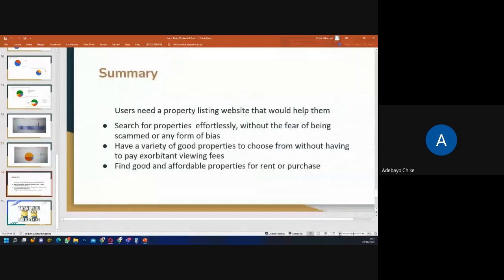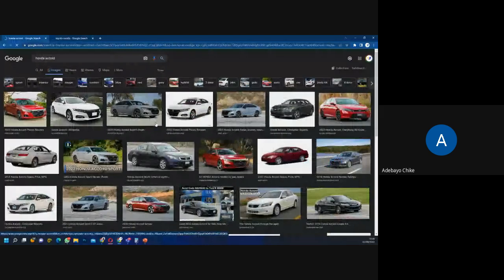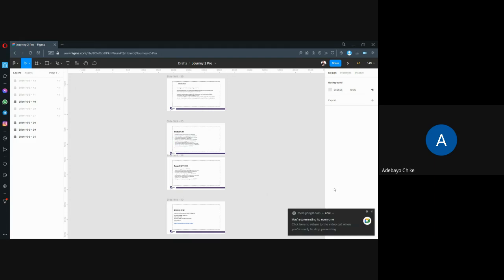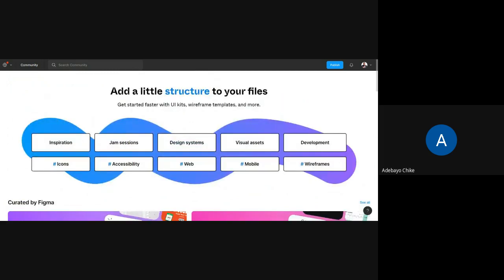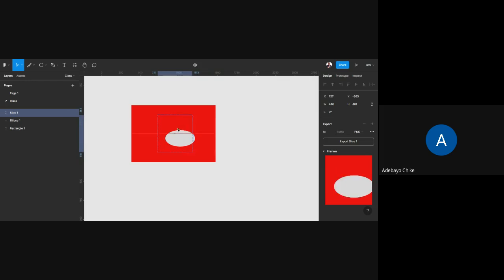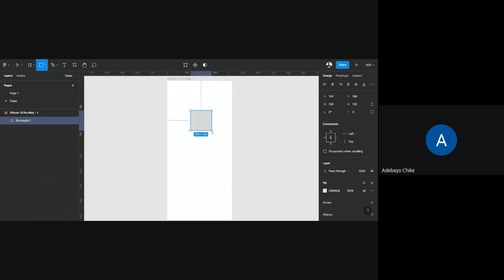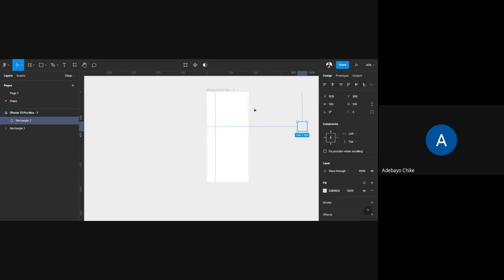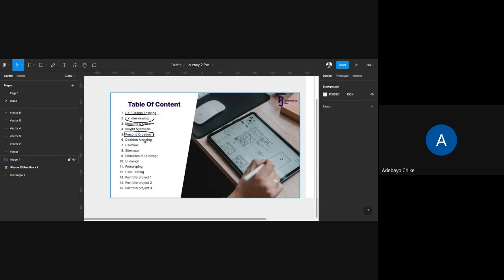Introduction to figma and project review (Live Class)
I've been using Figma for more than a year now in my design work, but I didn't realize I'd never written an introduction to the software that covers all the essentials for a novice. Therefore, this is Figma for Beginners—a so-called 101 class.

I go over all the fundamentals in this video that you need to know to start using Figma in your expert design work right away. After seeing the video, you ought to be able to download the program, set it up, begin creating great things, and then wonder why you ever held off switching. It's time to switch to another program if you're still using Adobe Photoshop for digital design.